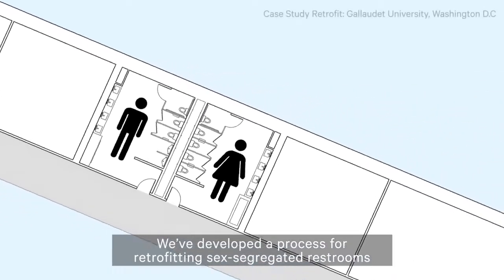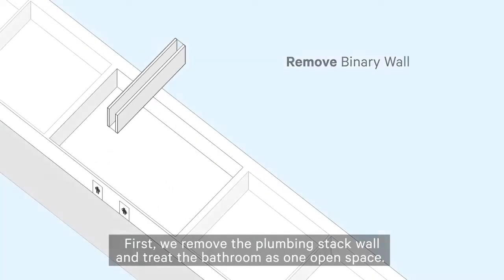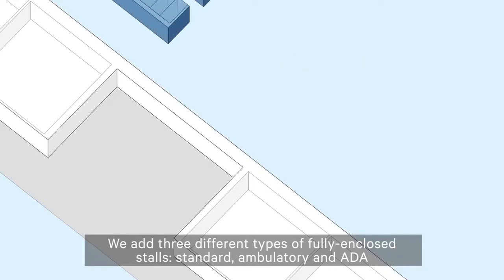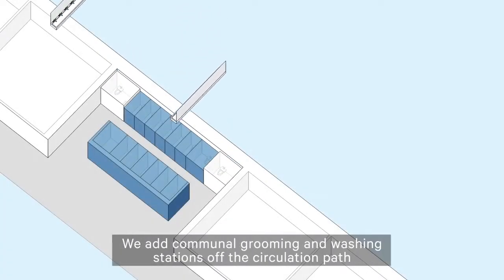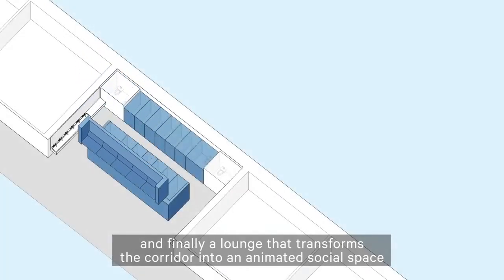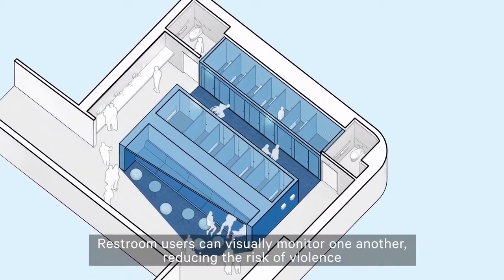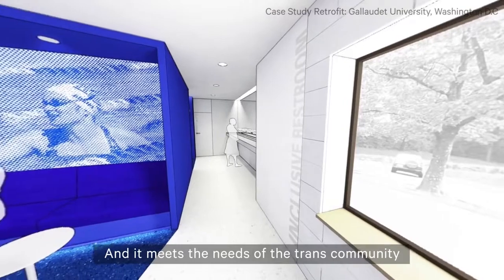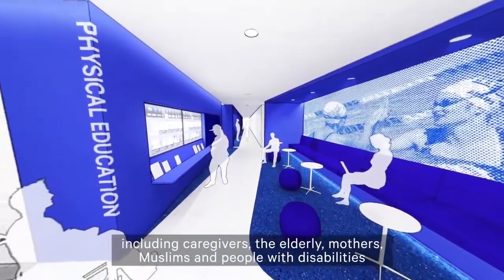STALLED! | Designing Peace exhibition video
Public restrooms have been at the center of societal shifts for decades—the latest debate concerns transgender individuals using facilities that align with their gender identity. In response, Stalled!, an ongoing design and research initiative, considers the cultural, political, and historical aspects of restroom designs. By placing restrooms within broader discussions about who public spaces are designed for, working with experts from the humanities, law, medicine, and public health, the Stalled team is reimagining the relationship between people and the built environment. Their work focuses on designing safe, inclusive gathering places for people of different ages, genders, races, cultures, religions, and abilities.

Designing Peace explores the unique role design can play in pursuing peace. The exhibition features design projects from around the world that look at ways to create and sustain more durable peaceful interactions—from creative confrontations that challenge existing structures to designs that demand embracing justice and truth in a search for reconciliation.

On view at Cooper Hewitt through Summer 2023.